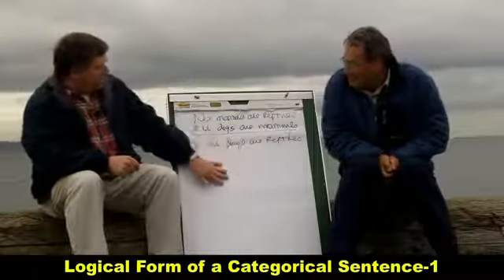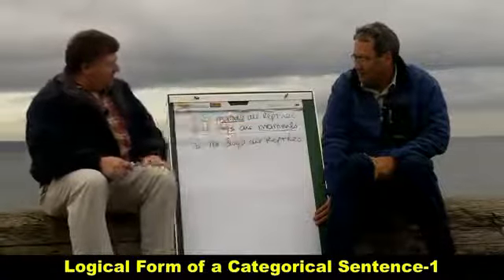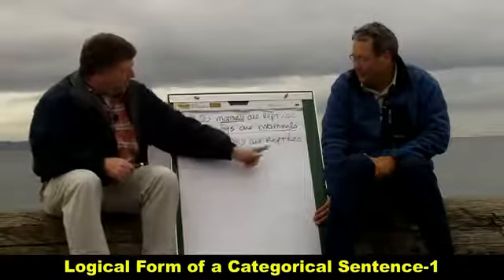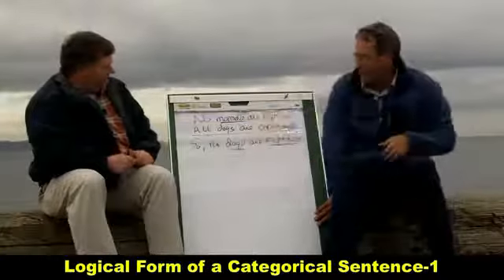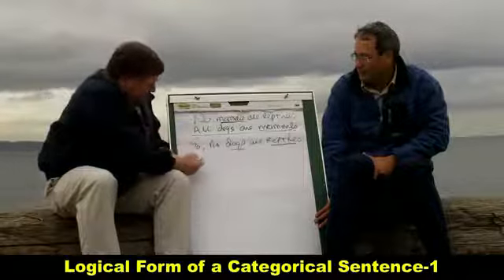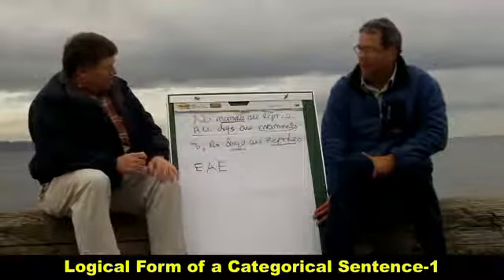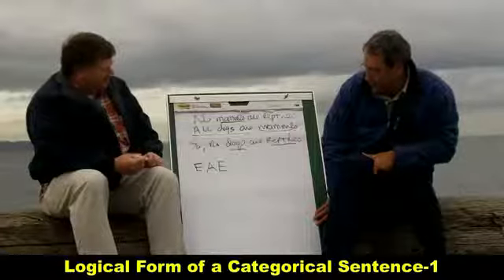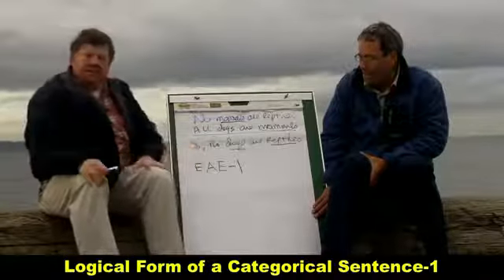Logical Form of a Categorical Sentence 1 HD mp4 YouTube